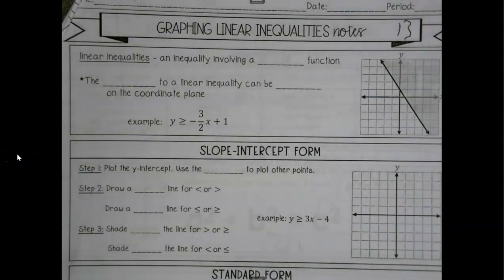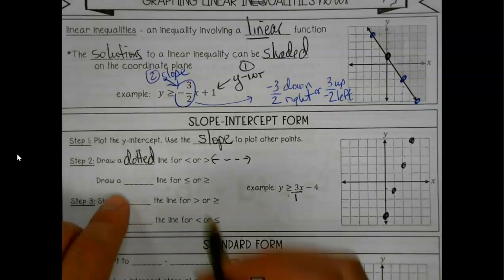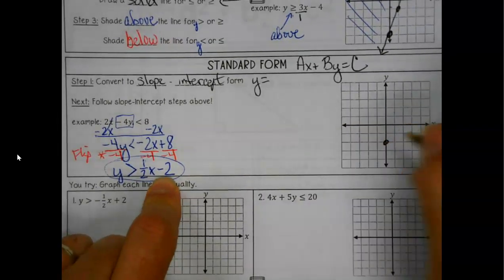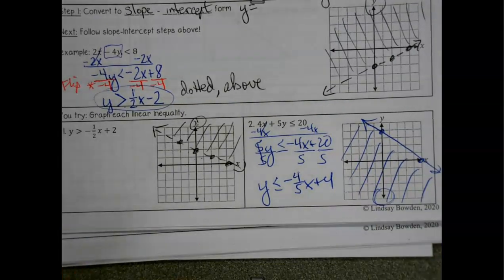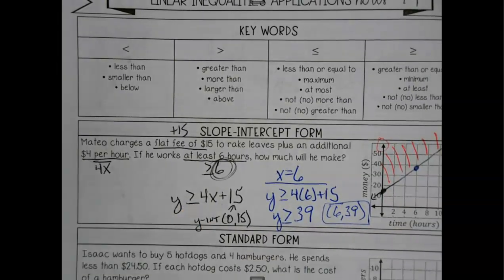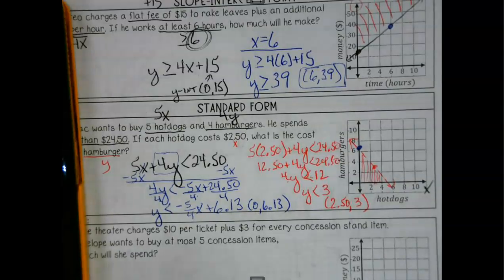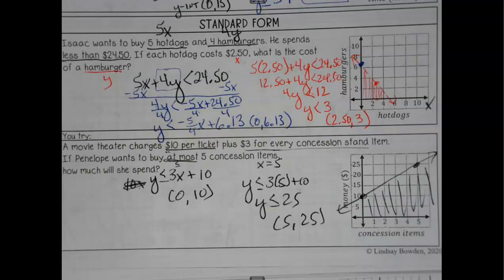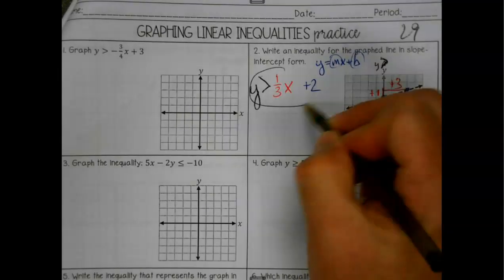TM - C2P2 - Graphing Linear Inequalities and Applications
Let's chat graphing linear inequalities and their applications